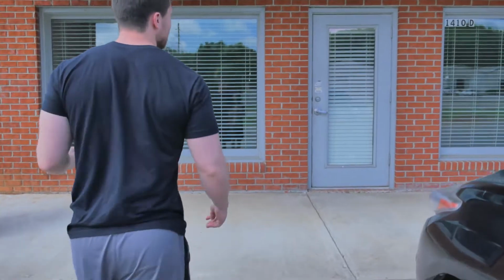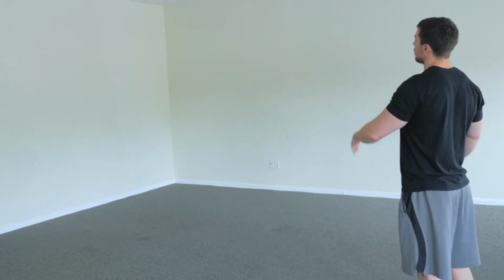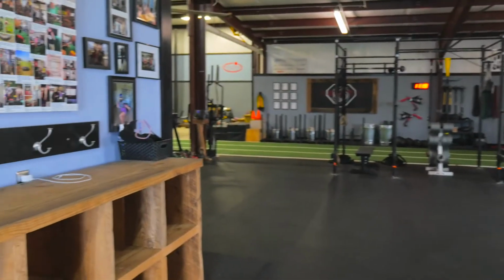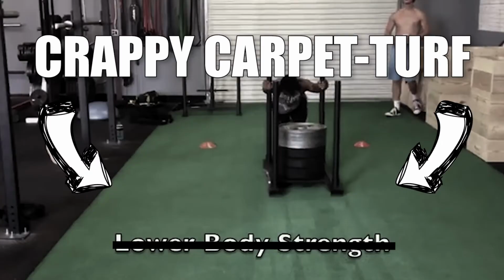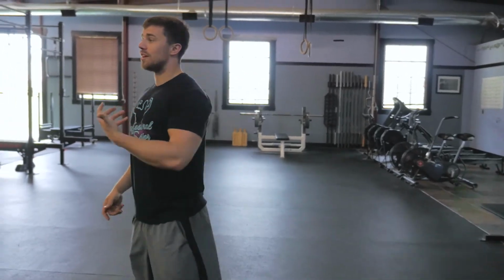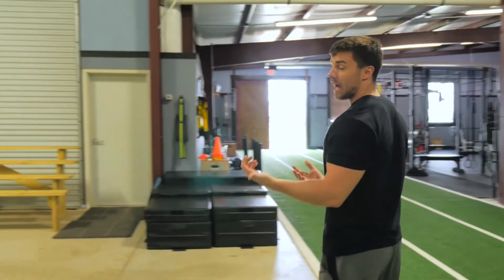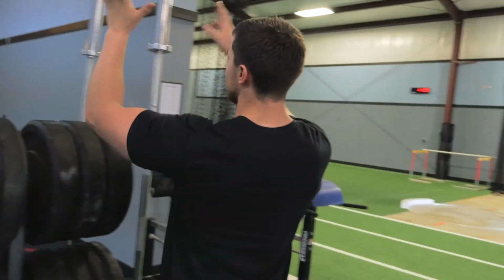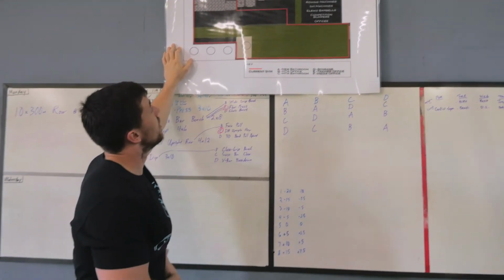COREBLEND EXPANSION - Pt. 1 - GYM HISTORY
If you don't know about Coreblend this is a great video to watch. We are expanding soon, and because of that we've been feeling nostalgic. Take a walk through the colorful history of Coreblend, and find out about all the big new changes we have coming.